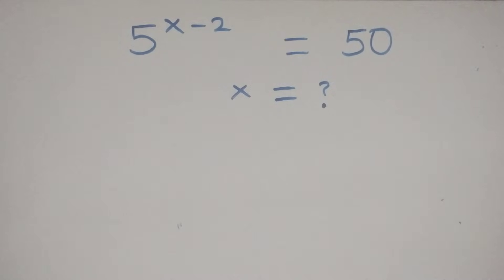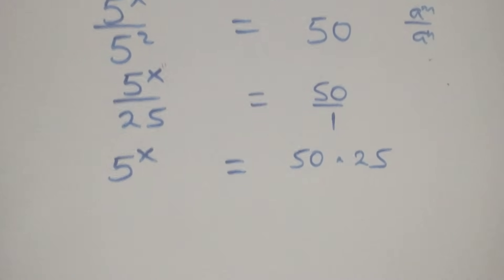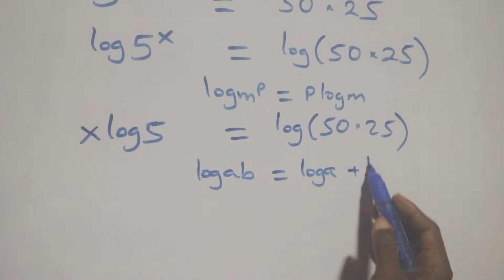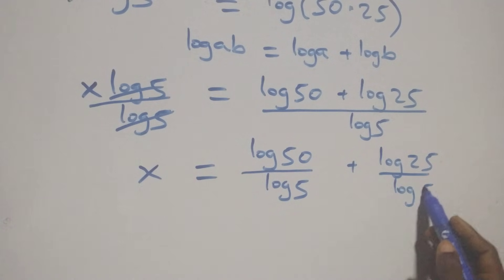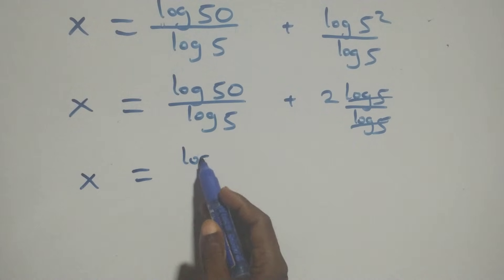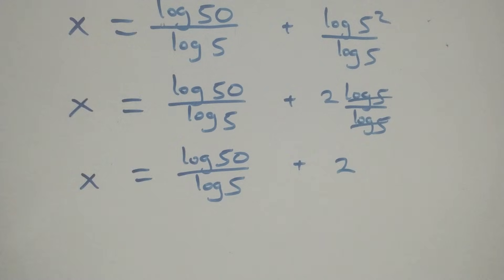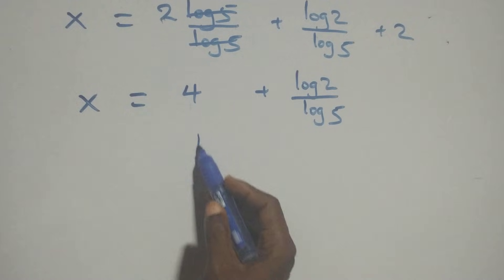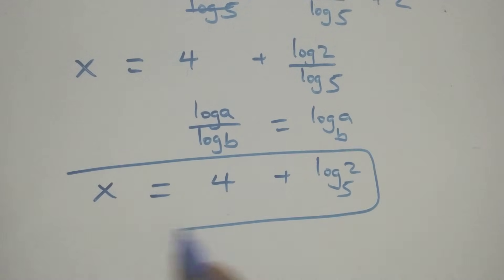Only 1% Solve This! Germany Math Olympiad Problem